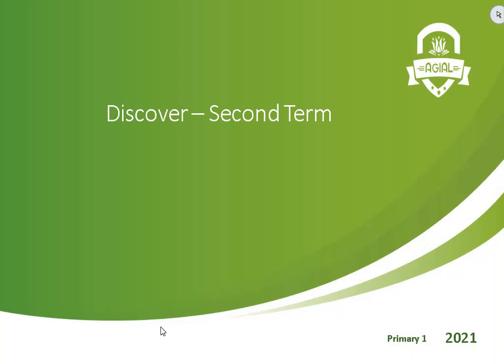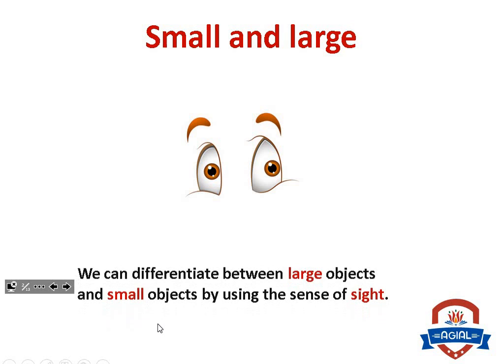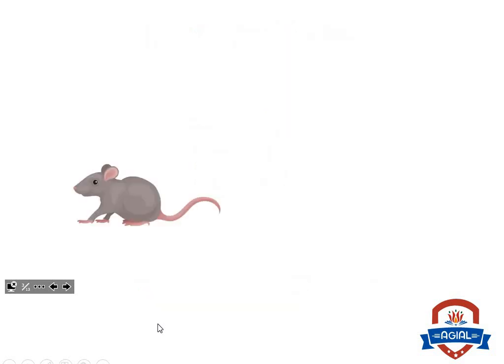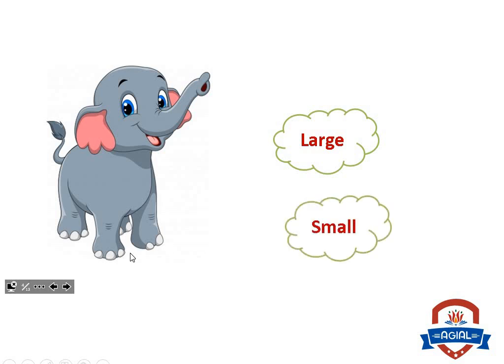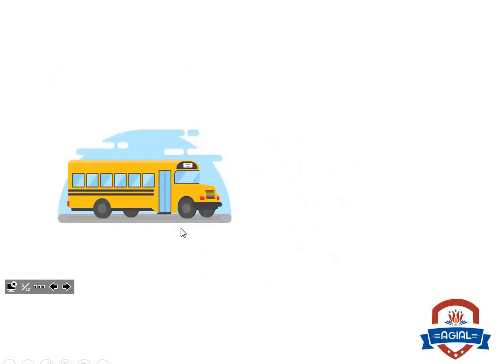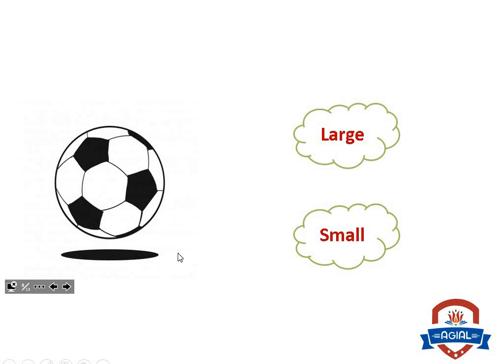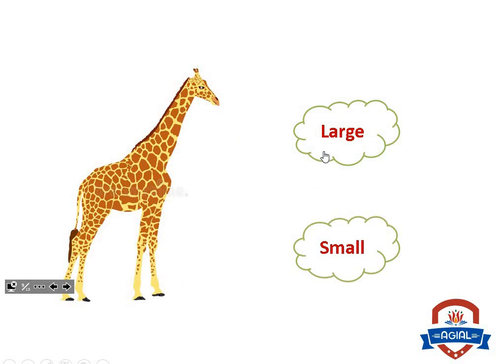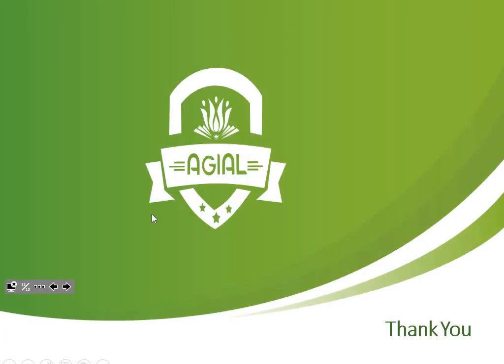Primary 1 - Discover - Theme 2 - Chapter 1 - Small and large